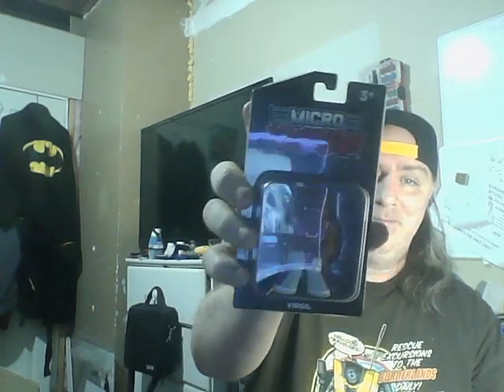PWC dec 2021